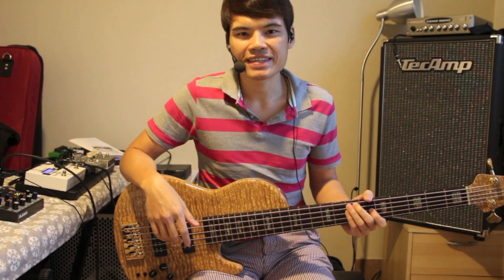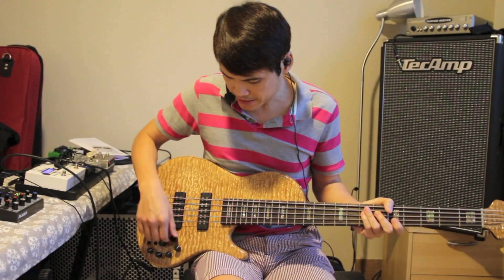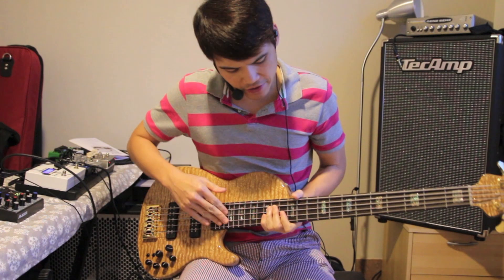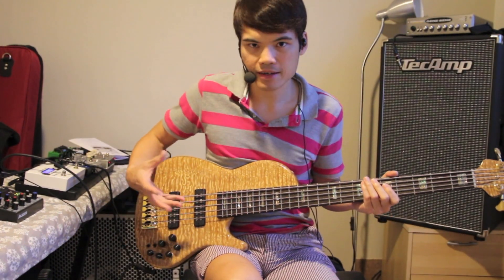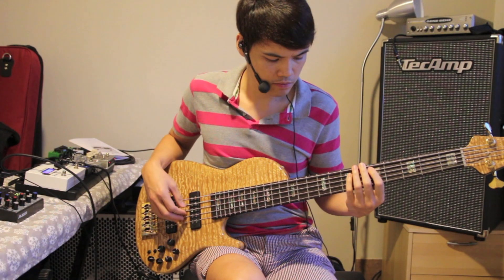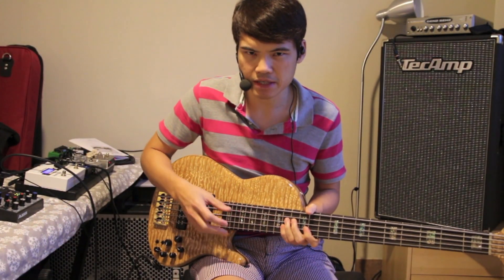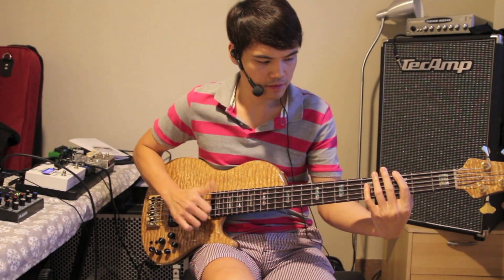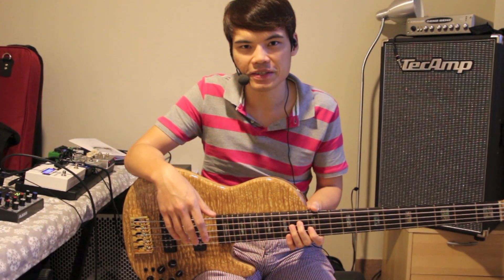STR DSC 548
This is the most beautiful bass I have ever laid my hands on. STR DSC 548 is the single cut masterpiece, made by master luthier Satoru from Japan. This bass rivals any of the top basses that cost double the price.The tone is absolutely insane, crazy low action. Body is chambered for weight reduction, and makes it super responsive too!

Top: Tamo Ash
Body: Flamed Ash with Walnut (Chambered)
Neck: Wenge with Flame Maple stringers
Fingerboard: Wenge
Electronics: OBP 3 and Nordstrand Dual Coils
String spacing: 18mm

and Facebook.com/bassfreq.sg for more details!